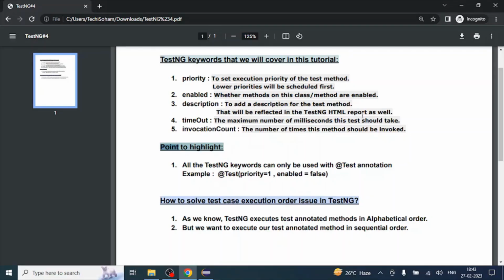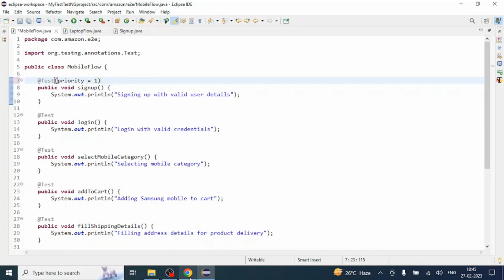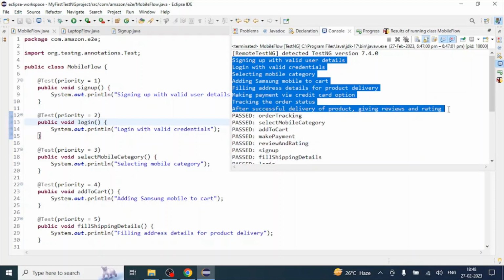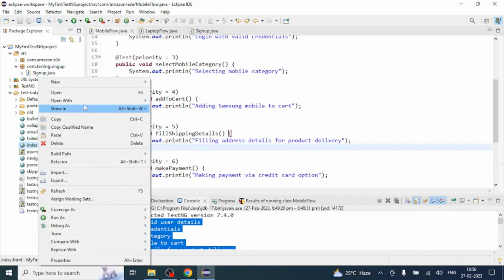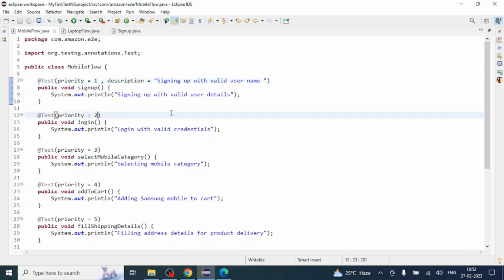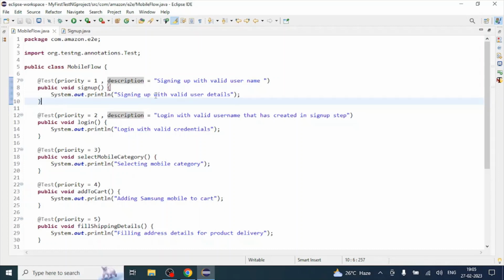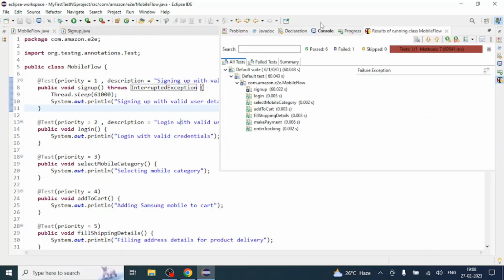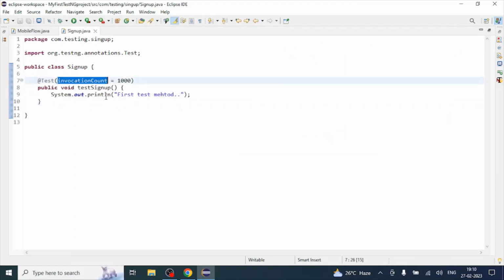TestNG #4 TestNG keywords covered priority, enabled, description, timeOut and invocationCount.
TestNG keywords covered :
1. priority : To set execution priority of the test method.
                    Lower priorities will be scheduled first.
2. enabled : Whether methods on this class/method are enabled.
3. description : To add a description for the test method.
                    That will be reflected in the TestNG HTML report as well.
4. timeOut : The maximum number of milliseconds this test should take.
5. invocationCount : The number of times this method should be invoked.

Point to highlight:
1. All the TestNG keywords can only be used with @Test annotation
Example : @Test(priority=1 , enabled = false)

How to solve test case execution order issue in TestNG?
1. As we know, TestNG executes test annotated methods in Alphabetical order.
2. But we want to execute our test annotated method in sequential order.